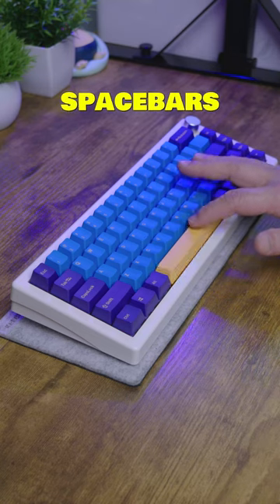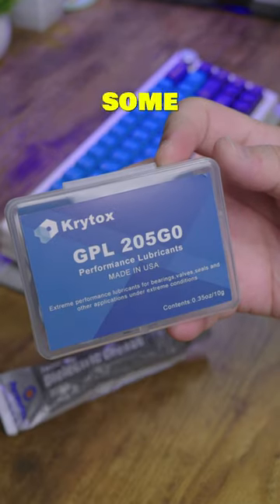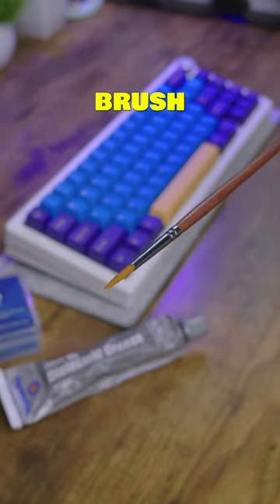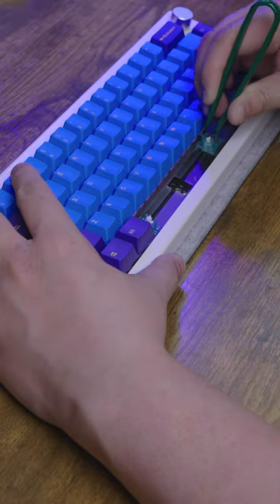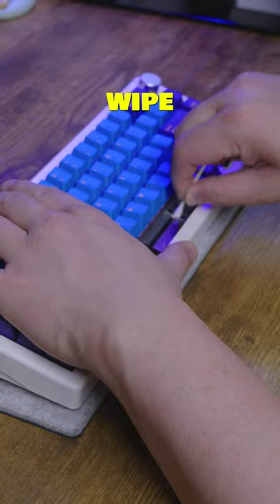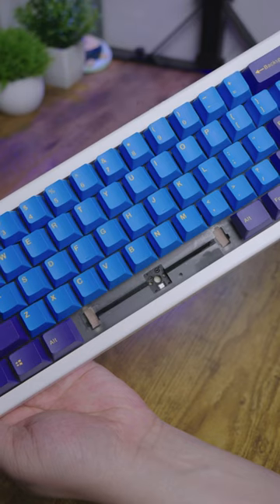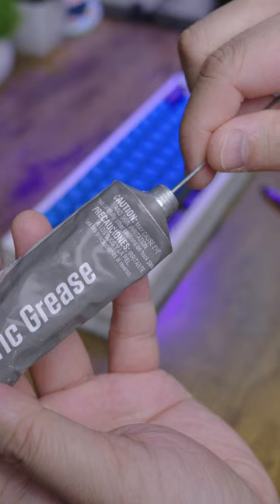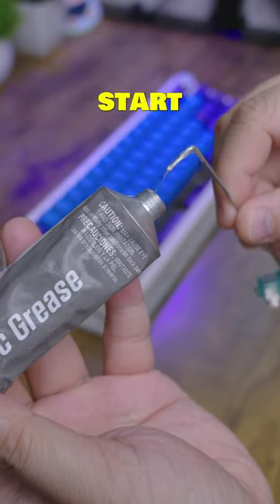Fix your rattly spacebar - GMK67 w/ banana splits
Don't let your rattly spacebar keep you up at night. Hope this is what you were looking for Hope this is what you were looking for @icyxbogy7733